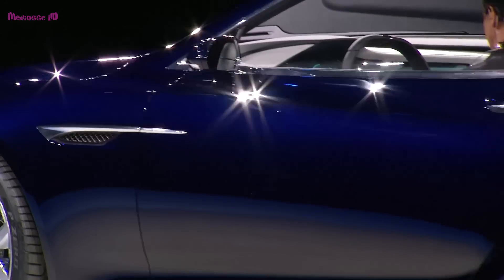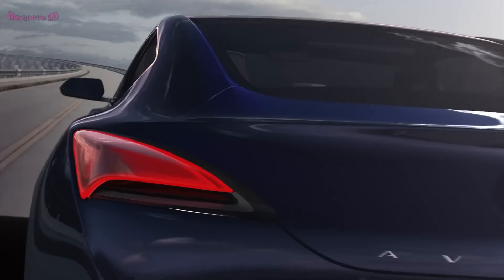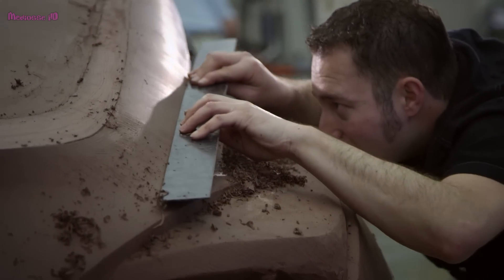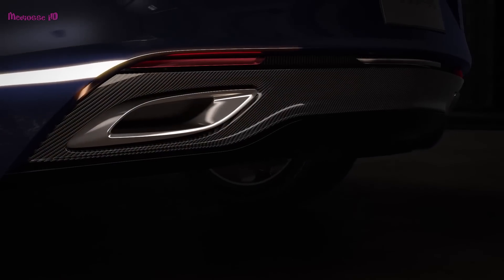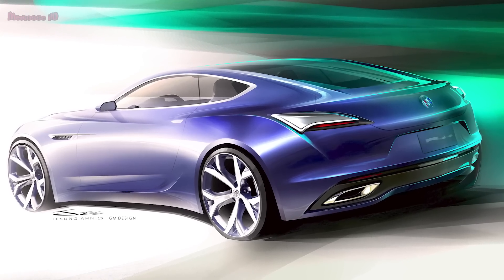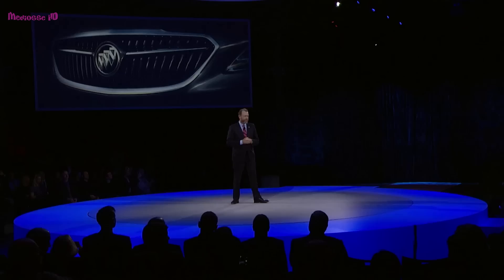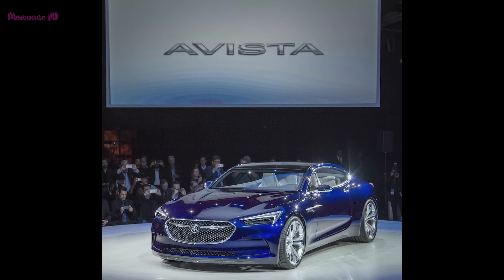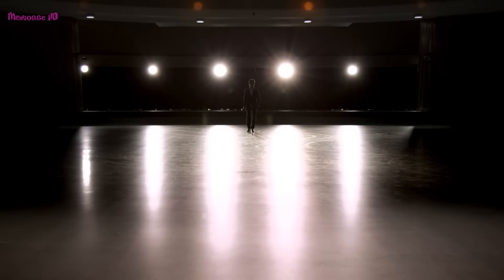Buick Avista 2025 interior - exterior and drive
2025 Avista exterior and interior view